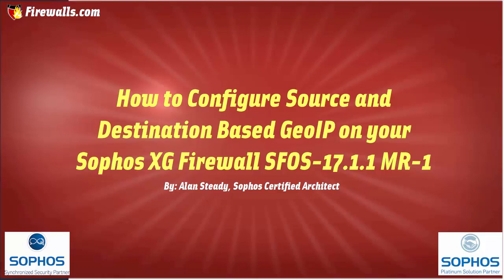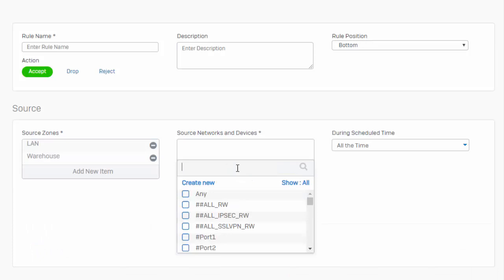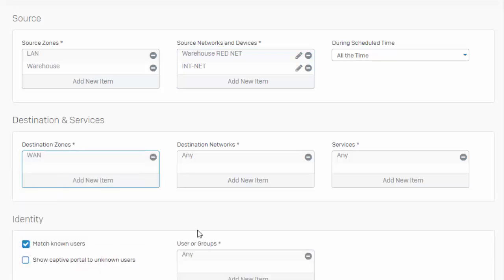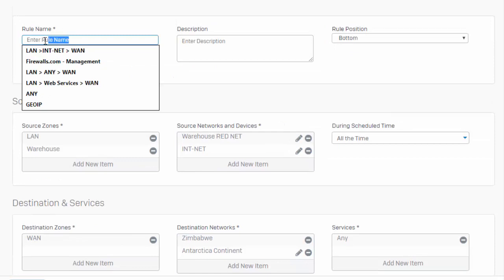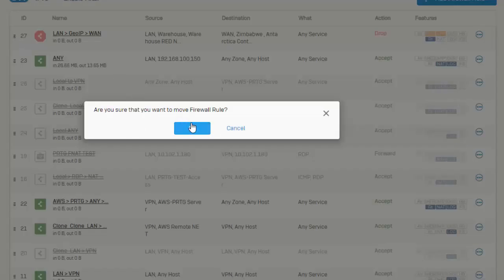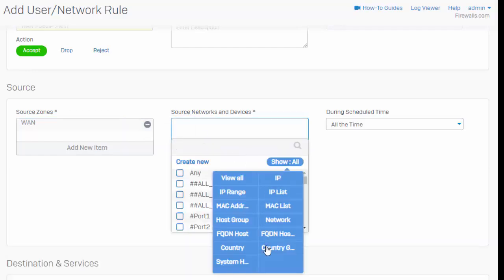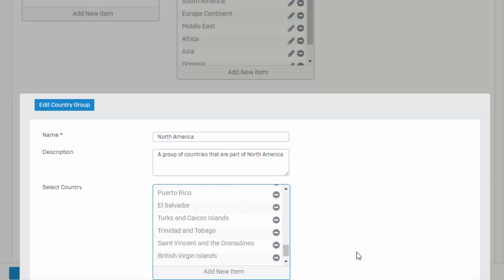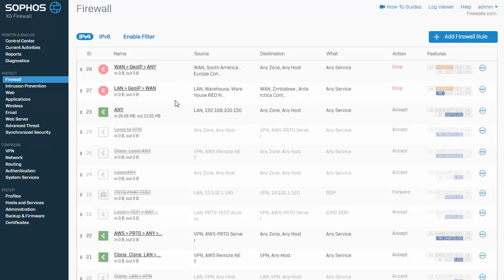Sophos XG Essentials: How to Configure Source & Destination-Based GeoIP on Your Sophos XG Firewall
In this video, Alan walks you through the process of blocking both source traffic & destination traffic on your Sophos firewall. You can restrict traffic by country, country group, and more to easily define traffic allowances based on GeoIP data.

Also... did someone mention Fortinet videos?